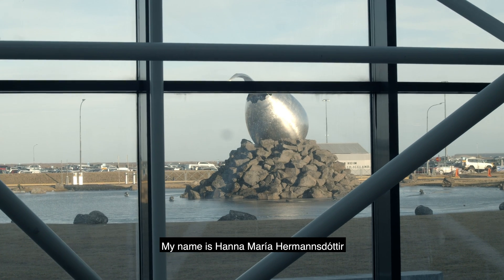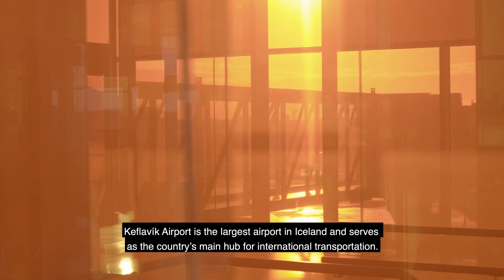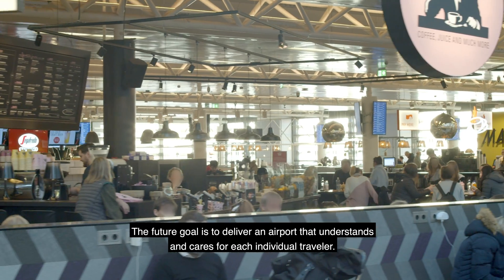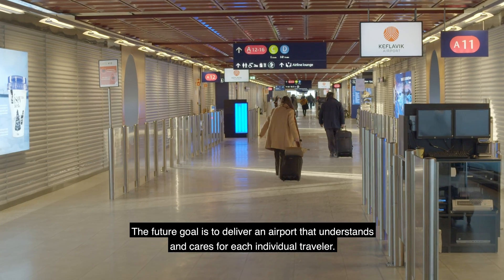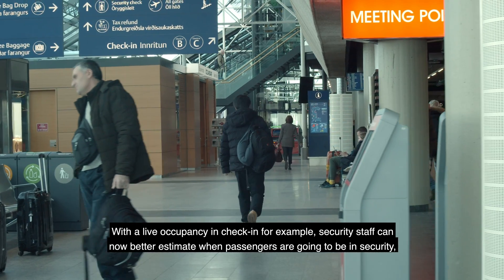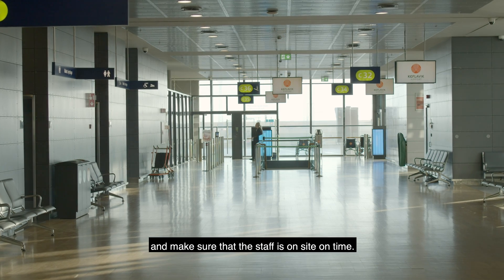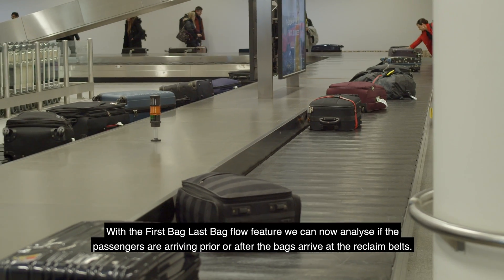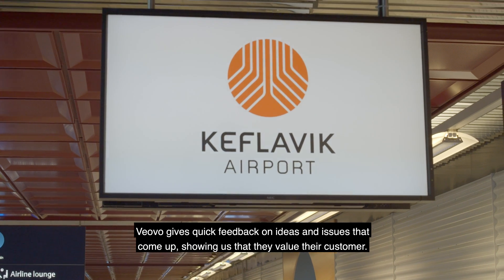Keflavik Airport is Reaping the Benefits of Airport-wide Flow Management - Veovo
With airport-wide flow insights, Isavia's Keflavik Airport gains valuable information into passenger behaviour and how areas and processes influence each other. This enables real-time data-driven decision to efficiently manage occupancy, to minimise bottlenecks and ensure safe distancing.